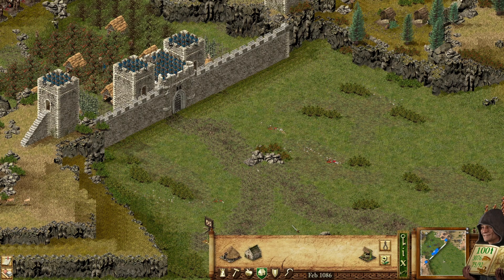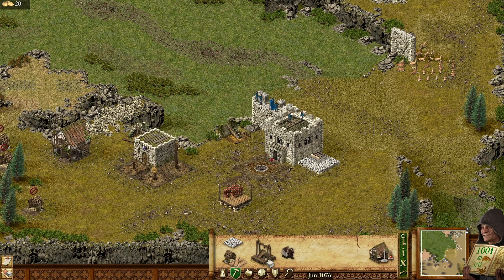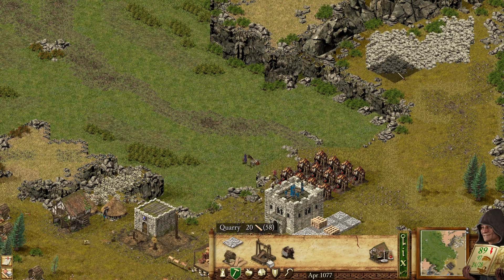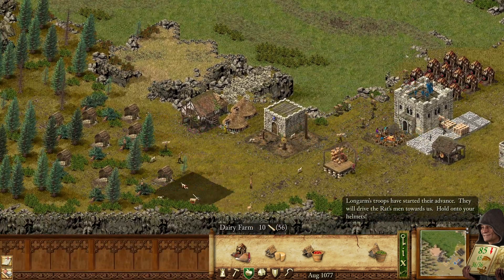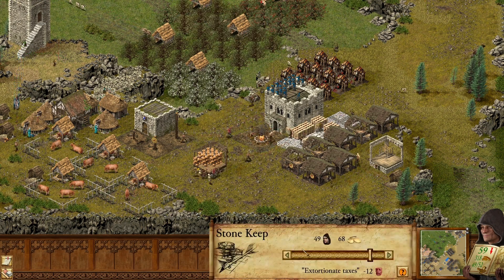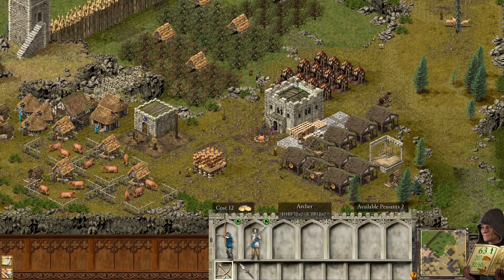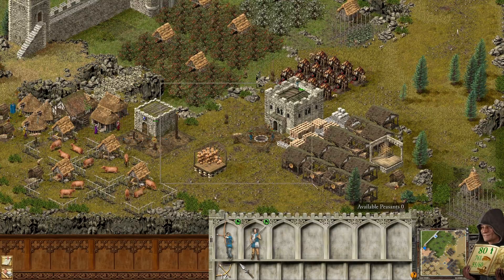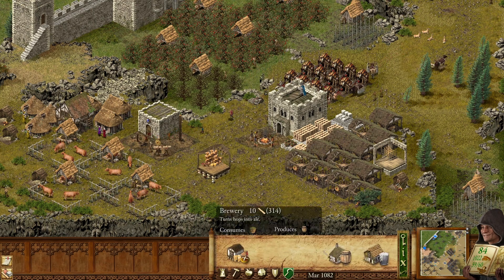Stronghold Definitive Edition | New Campaign | Very Hard | Mission: 02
Hi, guys
Hetman here
We are playing Stronghold Definitive Edition new campaign.

Stronghold Definitive Edition | The Jewel Campaign | Agent of the Crown | The Anvil | Very Hard

Timecodes:
0:00 - The Story
1:20 - Analyzing The Situation
2:12 - Gameplay